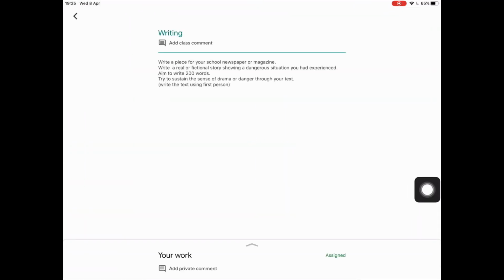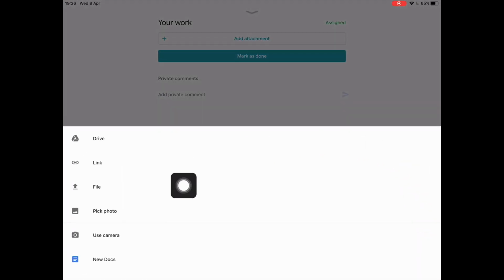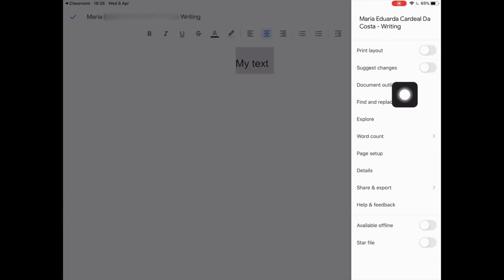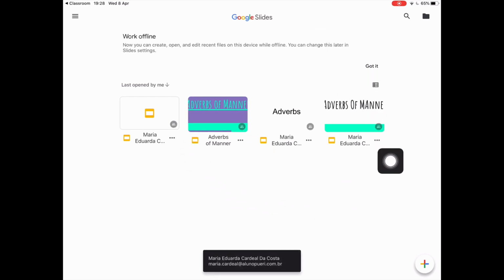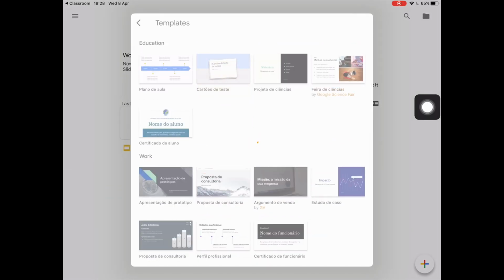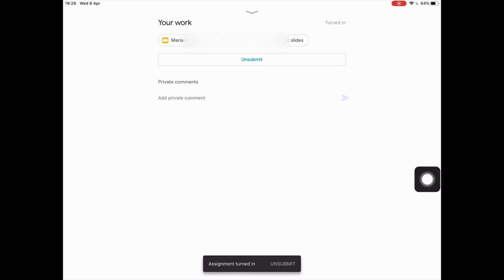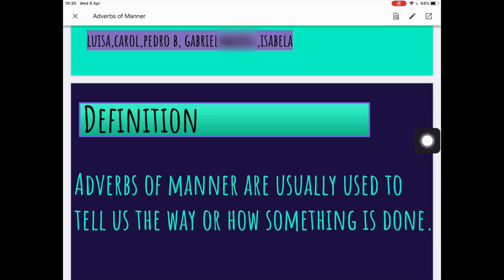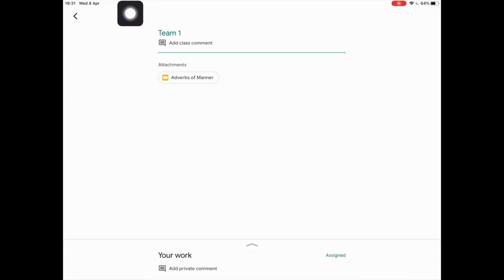How to turn in your google classroom schoolwork using your iPad.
How do I turn in my schoolwork from google classroom using my iPad?